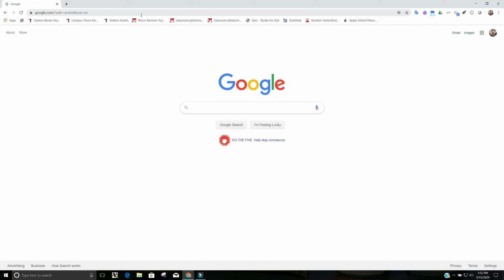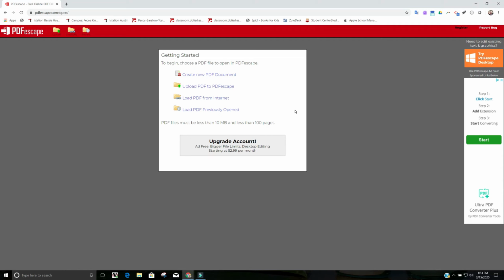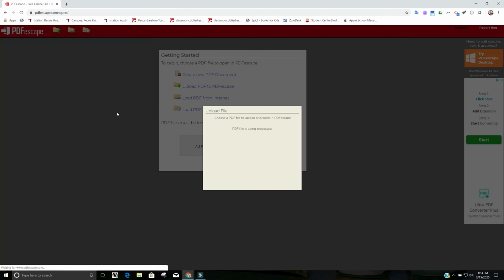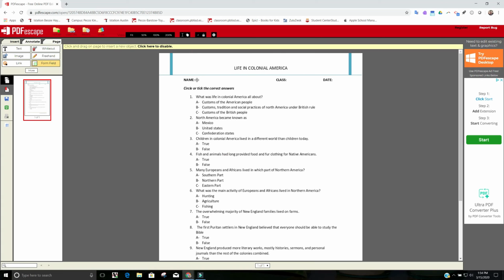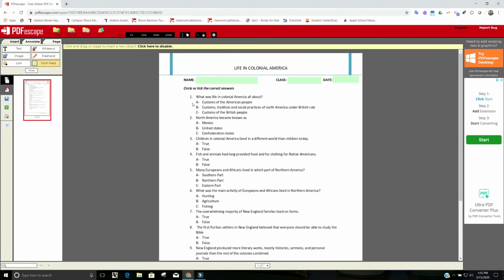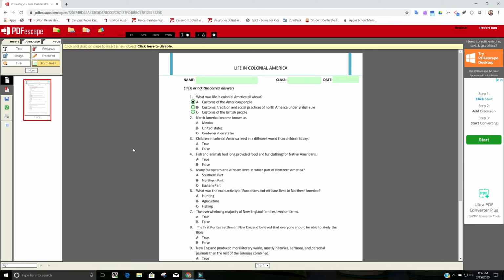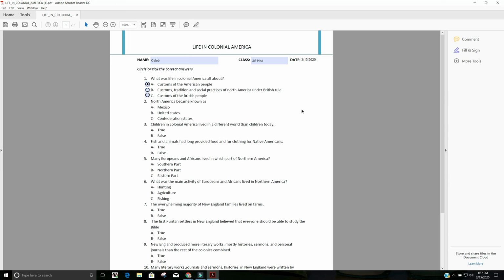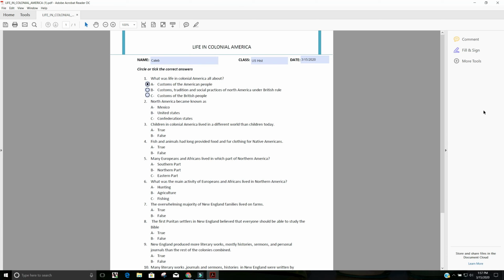Quick Tutorials: PDF Escape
This video will walk you through how to use the free web program PDF Escape to turn plain PDF files into editable ones.